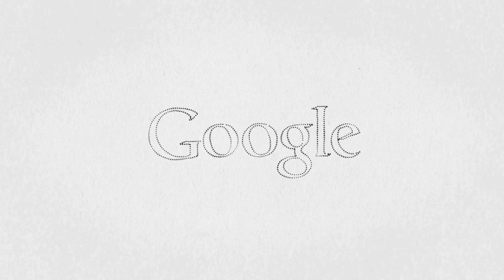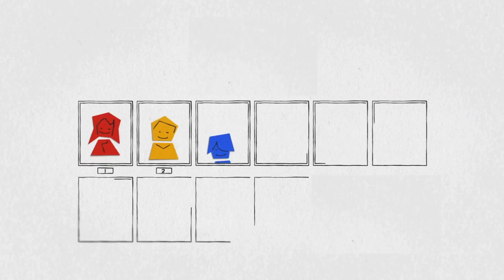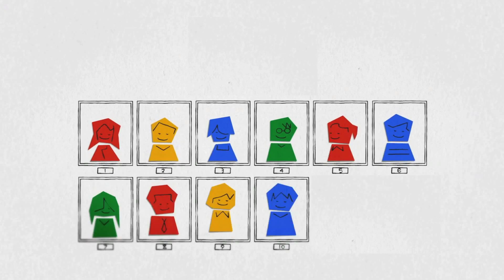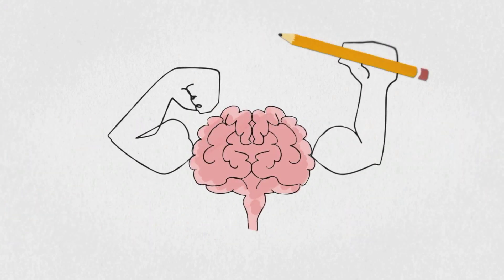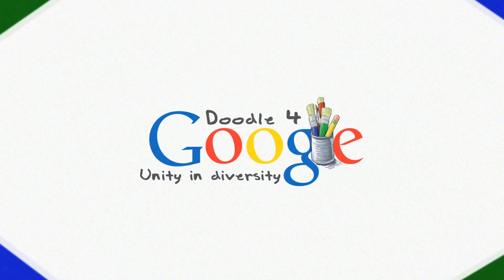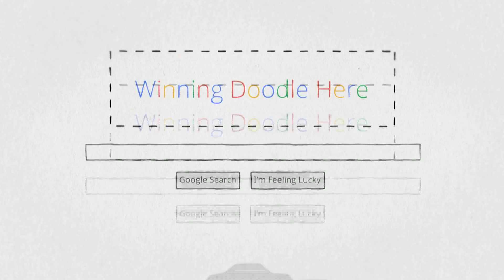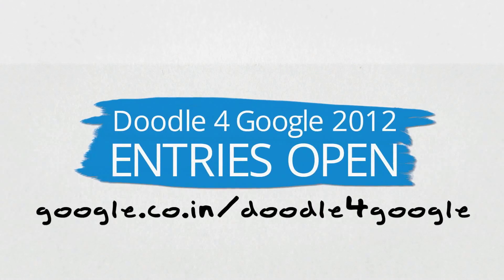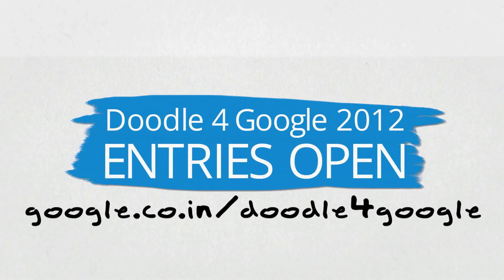Google Doodle4Google India 2012 'Entries Open'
Doodle4Google 2012 Entries are now open.
Follow the instructions provided in the video and stand a chance to win the Google Doodle4Google contest. The Winning doodle will feature on the Google India Homepage for Millions to see. Get Doodling!